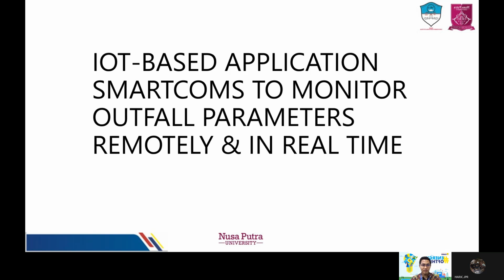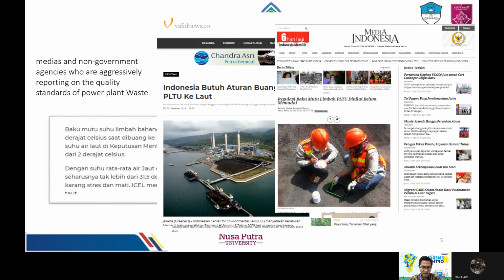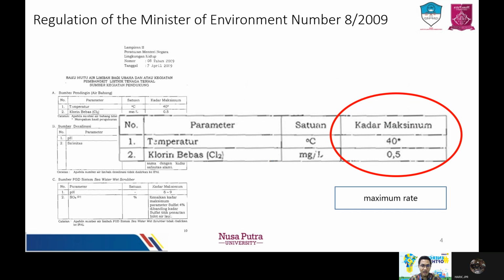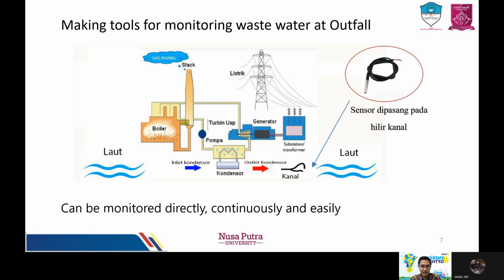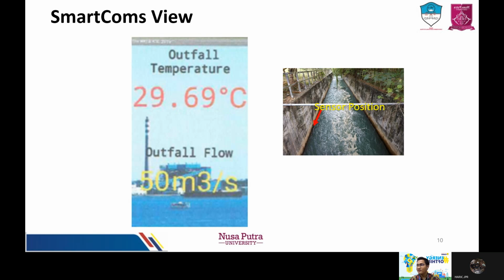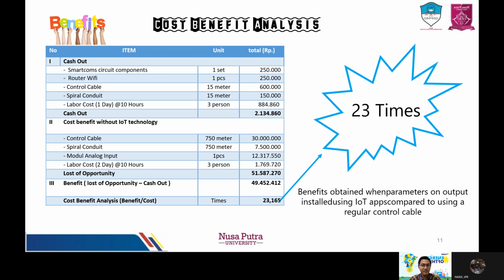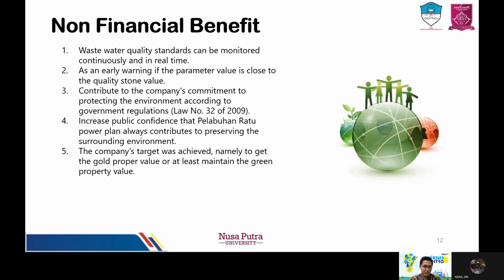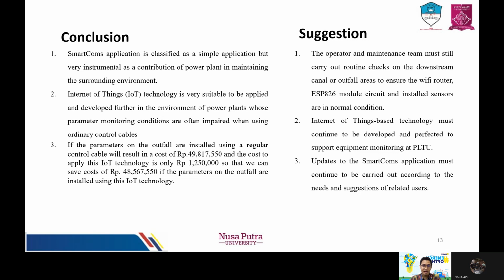Presentasi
Mencoba kembali untuk presentasi